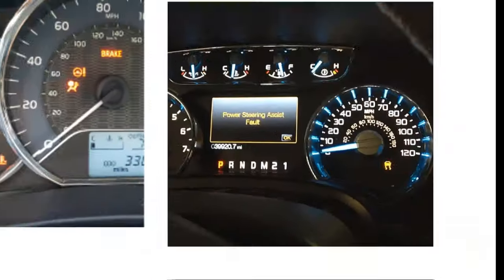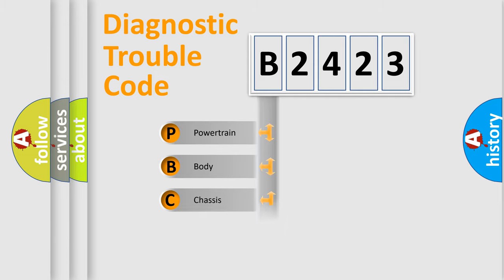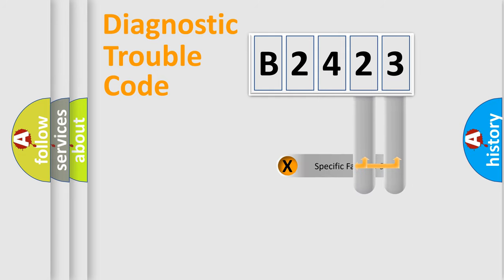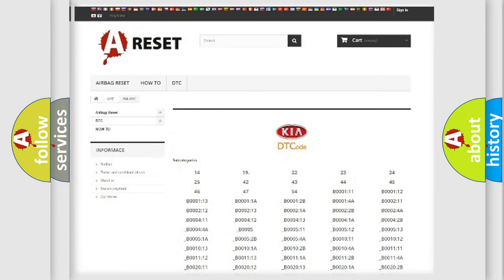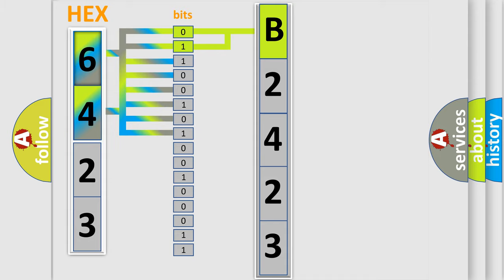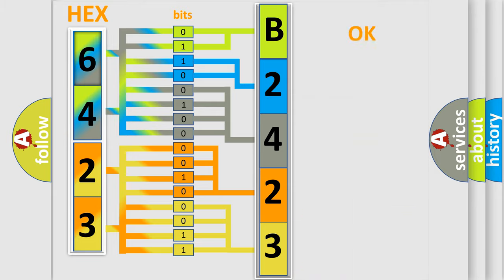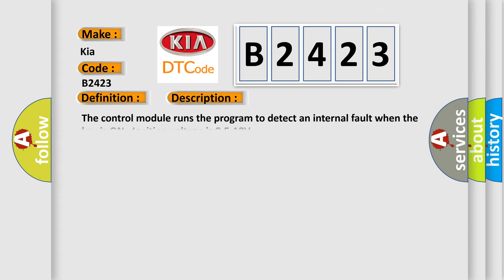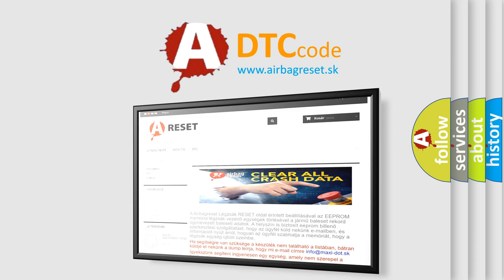DTC KIA B2423 Short Explanation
Contents:
0:21 Basic DTC analysis according to OBD2 protocol standard.
1:48 Insight into programming
2:58 A diagnostically understandable description of the Diagnostic Trouble Code
3:05 Basic error definition

Make:
Kia
Code:
B2423
Definition:
Drive Motor 2 Control Module Serial Peripheral Interface (SPI) Bus
Description:
The control module runs the program to detect an internal fault when the key is ON.Ignition voltage is 9.5-18V.
Cause:
MCM 2 detects a loss of SPI bus communication with the HPCM.